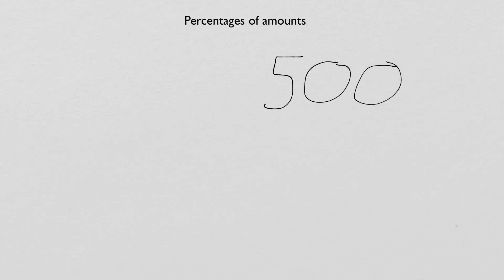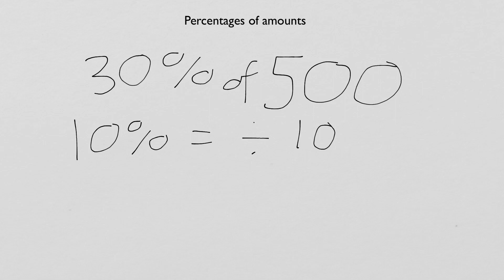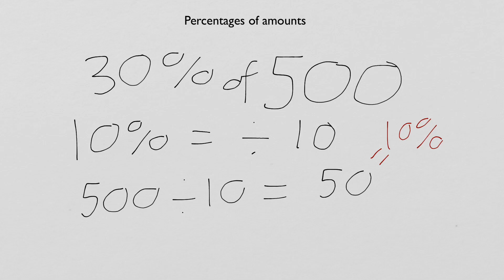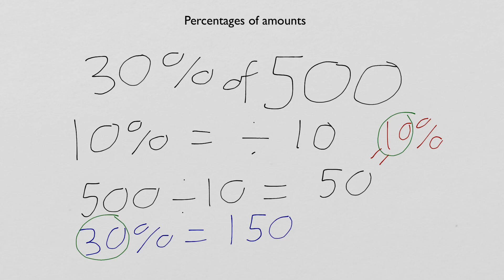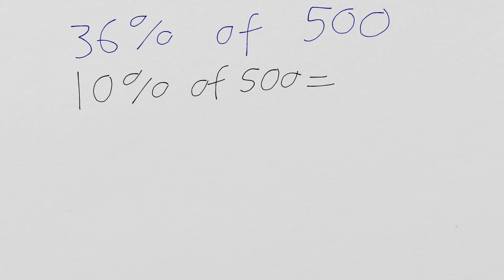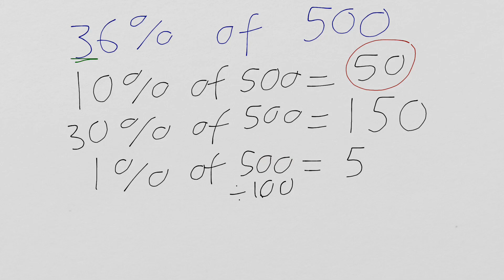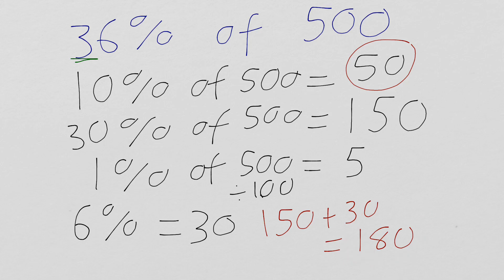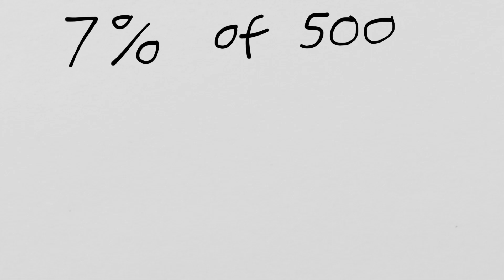Mr Smith Maths Percentages of Amounts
Mr Smith here back after a four-year break to ease those lockdown woes and let you learn quickly and easily how to calculate percentages of amounts!